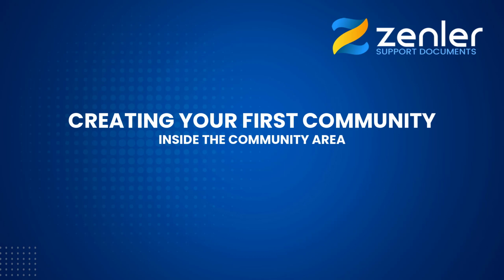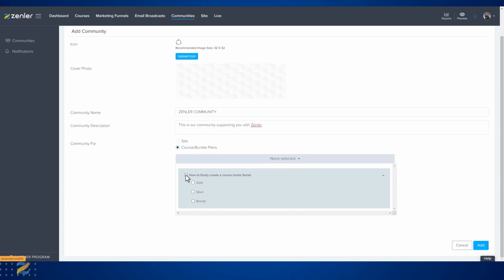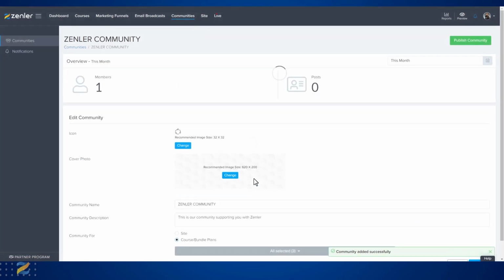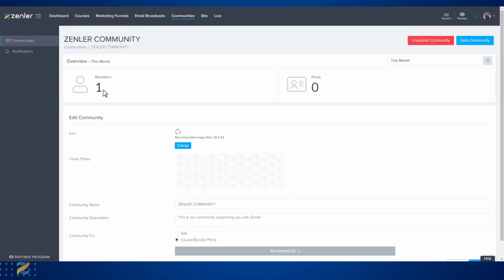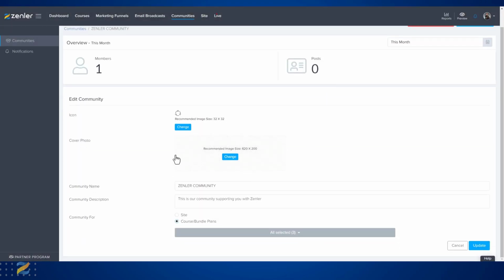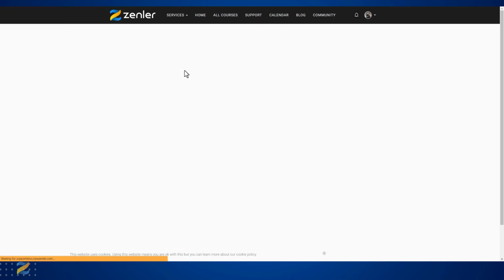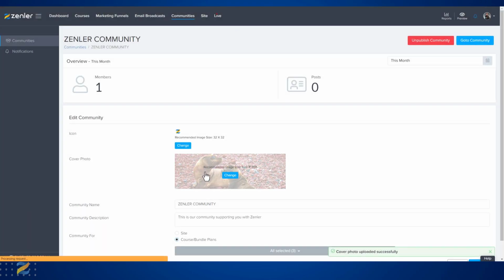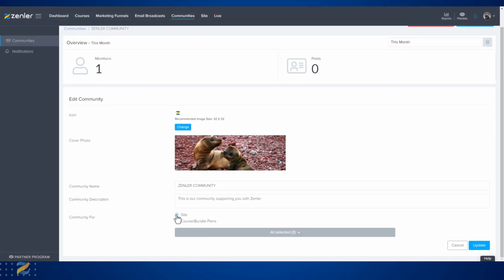👉 Communities - Creating Your First Community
🚀 This video tutorial shows how to create and customize communities on Zenler.

It covers setting up a community, adding icons and cover photos, naming it, and associating it with a site or course/bundle plans. The tutorial also explains managing membership access, publishing the community, engaging in discussions, and customizing settings like icons and cover photos.🚀